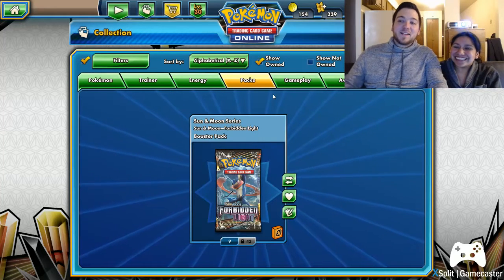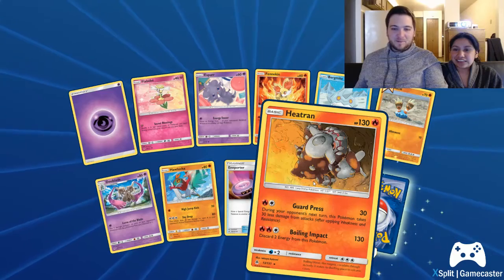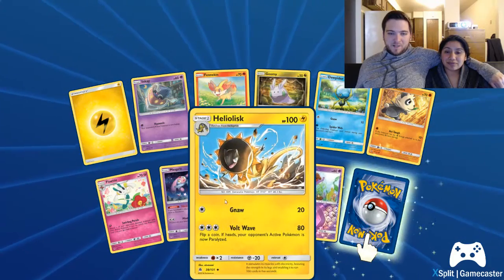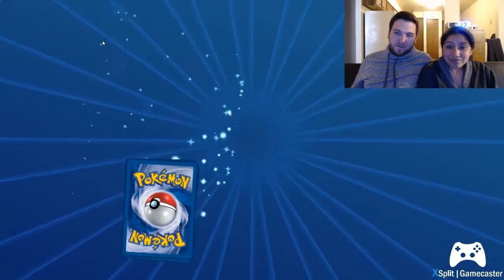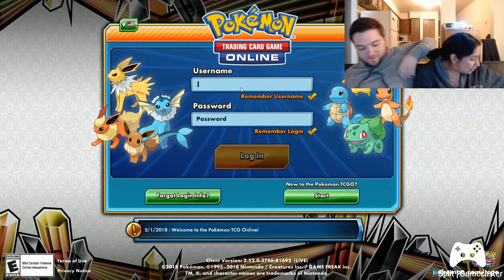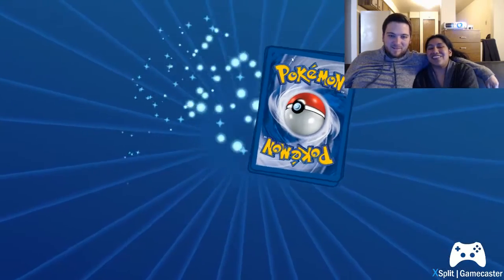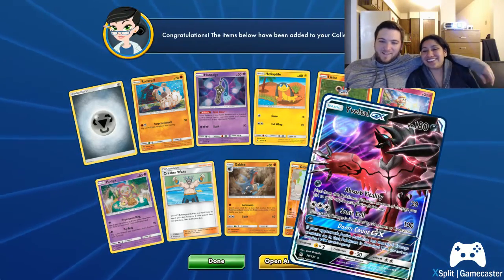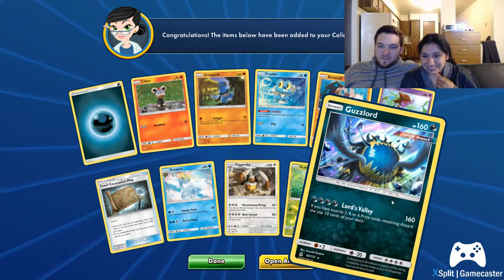Matt and Johanna Open a Bunch of Forbidden Light in PTCGO!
Apologies for the lateness of this upload. This was taken a few months ago, just before Johanna and I got our new apartment. We've been on a temporary hiatus, but we're back now, and will be uploading new content alongside this video!